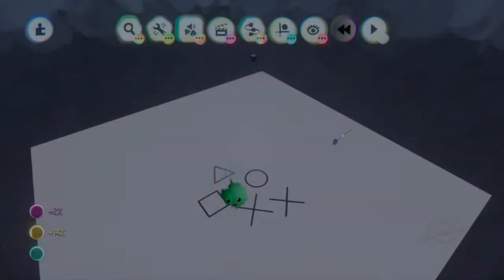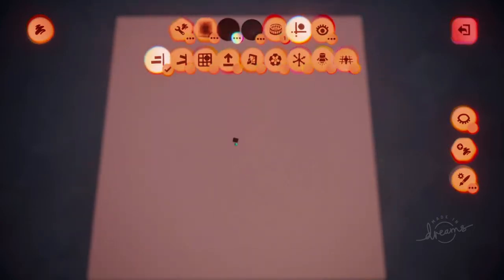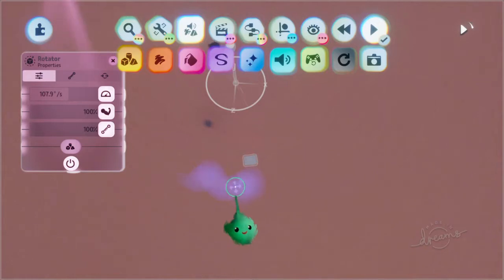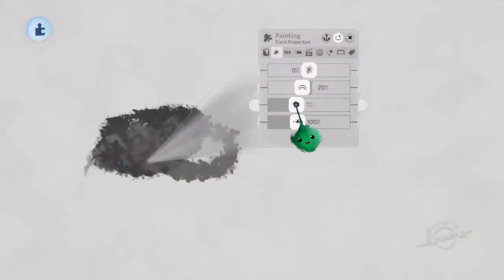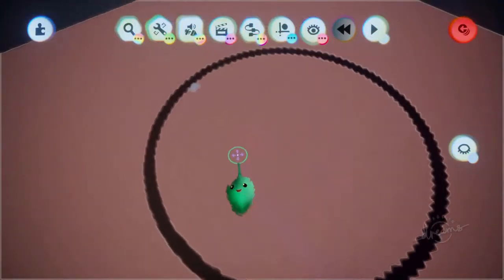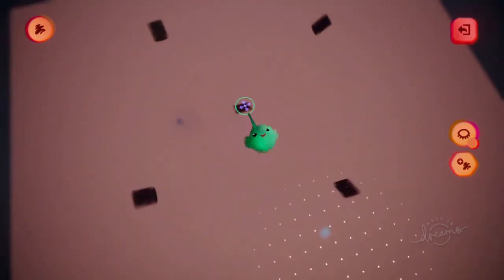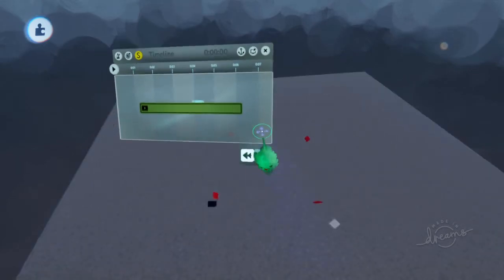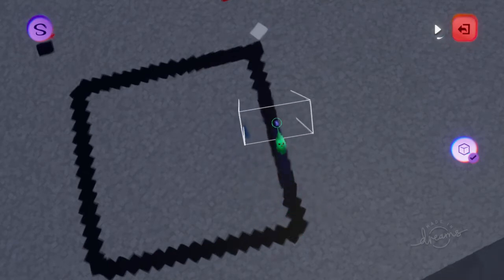Paint: Drawing Precise Strokes | TAPgiles Dreams Tutorial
Tips to help draw precise painted linework, and some tips on how to make a piece reusable in as many ways as possible.

Intro - 0:00
Drawing a circle with a rotator - 2:35
Making settings of a painting permanent - 5:00
Increasing looseness of the flecks of a painting beyond 100% - 6:43
Combing the stroke to move in the expected direction - 8:12
Drawing a square by animating - 9:53
Demonstration of how to easily animate the circle painting - 15:27